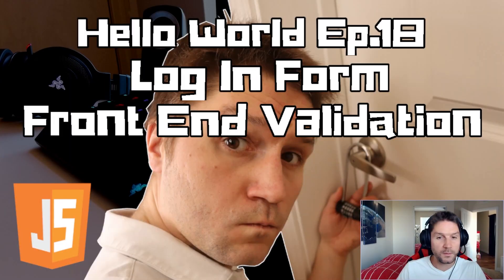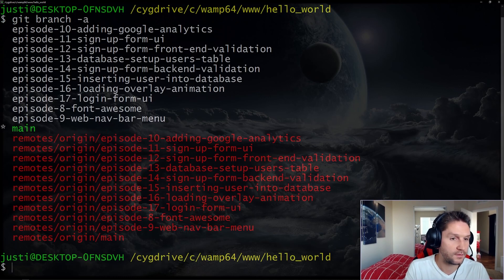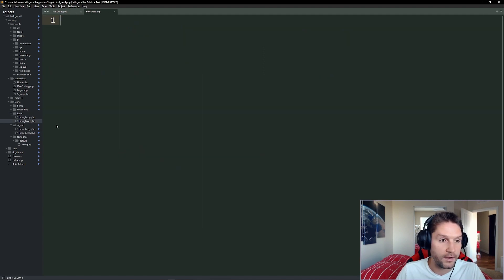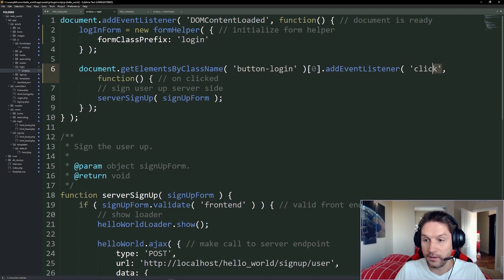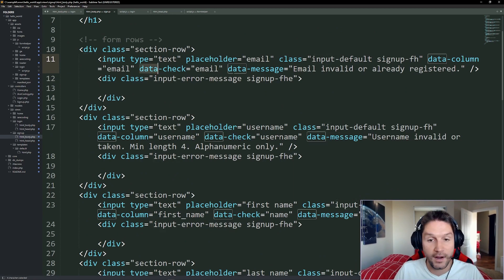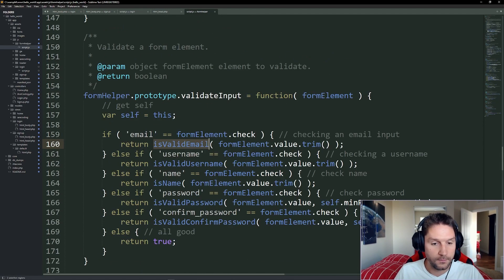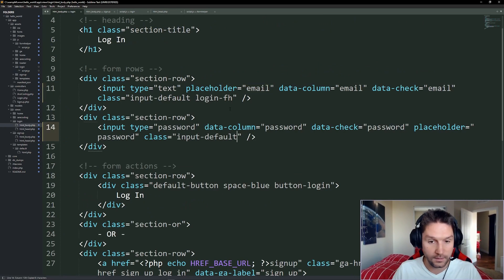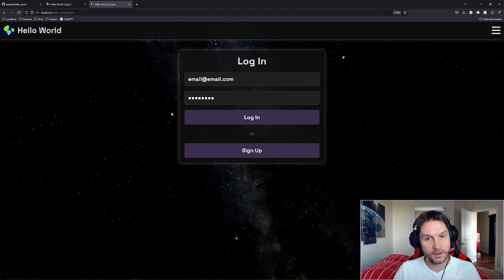Hello World Ep.18: Log In Form JavaScript Validation Frontend | Web Development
In this video we use JavaScript on the front end to validate the login form before it gets sent to the server.
Chapters
0:00 Intro
0:14 Overview/Demo
0:49 Code Setup
2:15 Front End JavaScript Validation
7:00 Testing
8:09 Recap/Outro